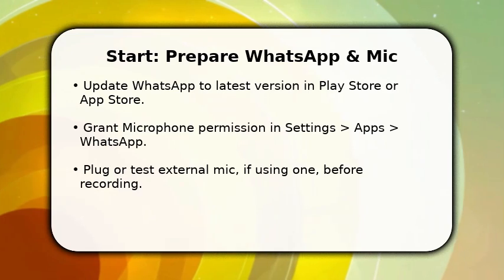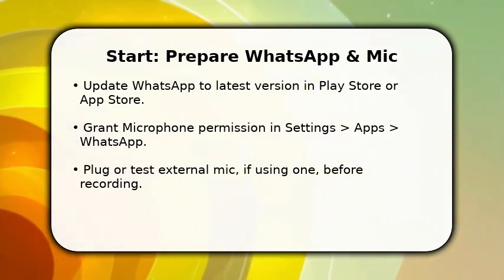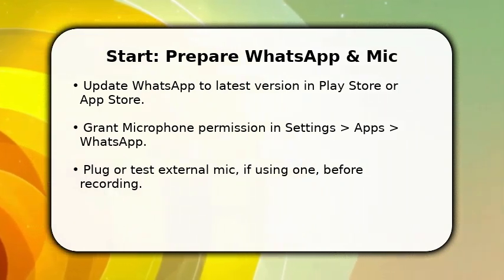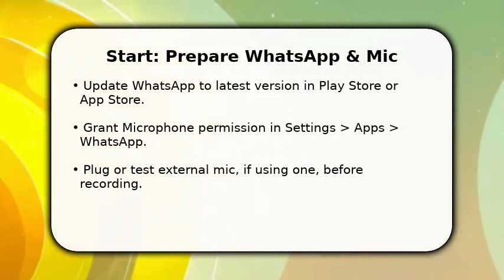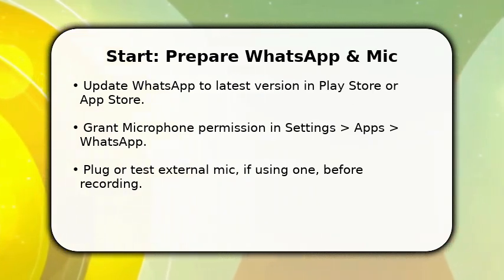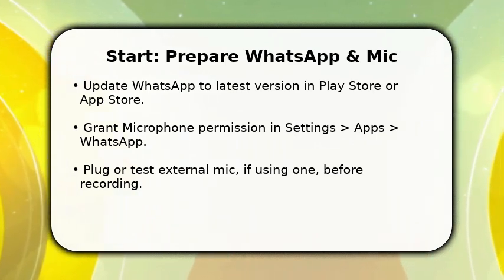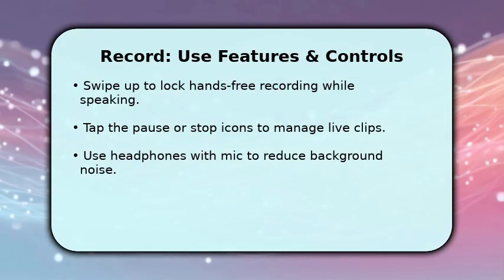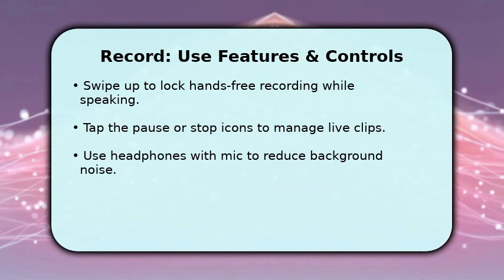How to Set Up Voice Recorder in Whatsapp - Step by Step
How to Set Up Voice Recorder in Whatsapp - Step by Step | 🔒 Surfshark VPN Deal — Stay private and secure. $1.99/mo + 3 Months Free ▸

Learn the quick steps to enable voice recording on WhatsApp. This video guide takes you through setting up a simple yet effective way to record calls and conversations directly within your messaging app, ensuring no detail is missed for later review or reference.

How to set up Voice Recorder in WhatsApp, WhatsApp voice recording setup, Record call on WhatsApp, Voicemail feature of WhatsApp, Using WhatsApp as a recorder, Save conversations with audio recordings on WhatsApp, Recording calls directly from your phone'